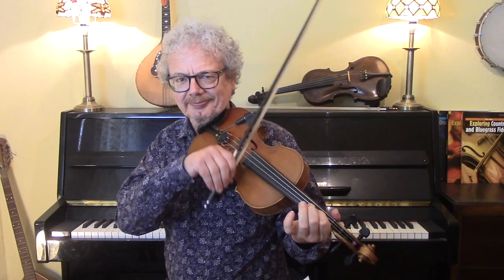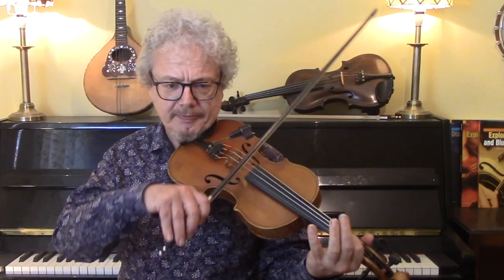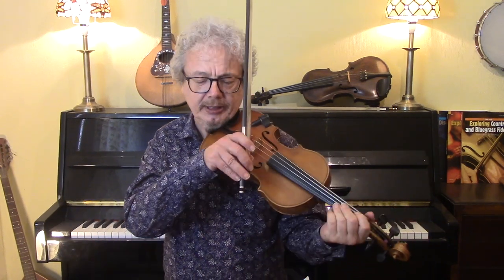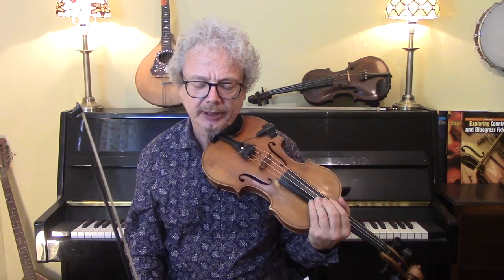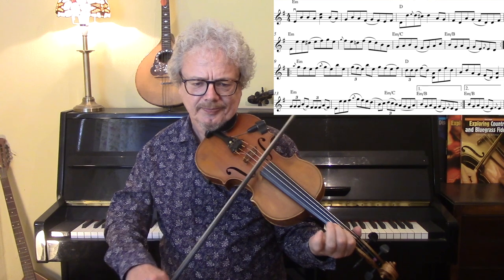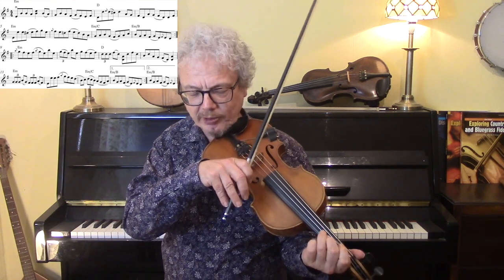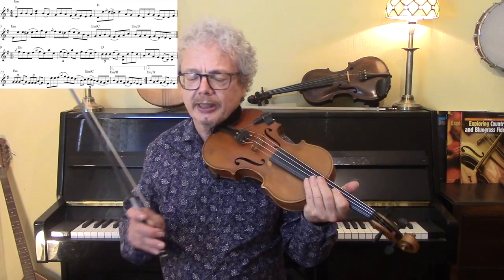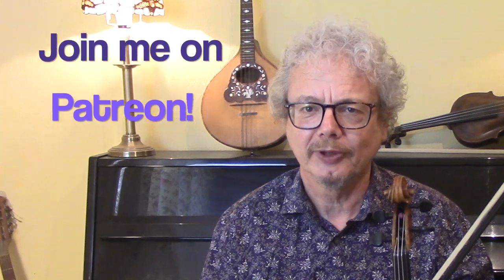The Tarbolton reel (Irish fiddle lesson)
The Tarbolton reel is one of the most widely played Irish fiddle tunes. In this fiddle lesson I demonstrate three versions of the tune. Firstly, a slightly simplified melody; secondly a standard melody, and thirdly an ornamented version of the Tarbolton, based on the recording by Michael Coleman. Ornaments include the treble (bowed triplet), the cut and the drone. I use on-screen sheet music throughout, and a free pdf of the sheet music for all three versions of The Tarbolton Reel is available to subscribers. There are plenty more Irish fiddle lessons elsewhere on The Fiddle Channel, and my book "Exploring Folk Fiddle" examines in detail many of the techniques and concepts involved in Irish fiddle playing.

2. Books
3. Subscription video courses
4. Website
5. Email to request pdf’s.

2. BOOKS

3. VIDEO SUBSCRIPTION COURSES

4. WEBSITE